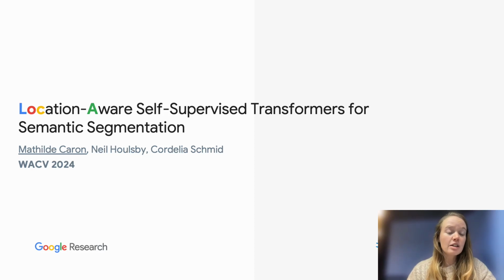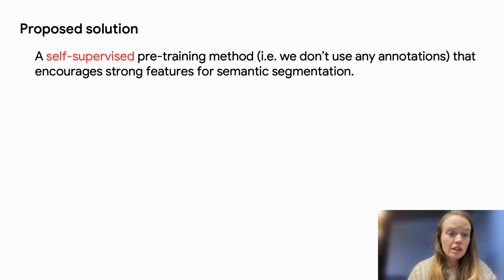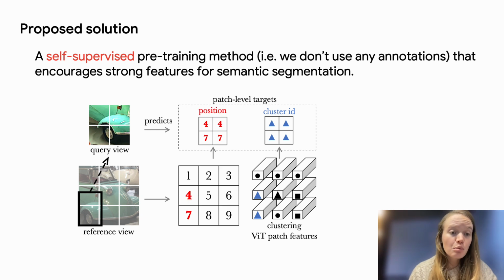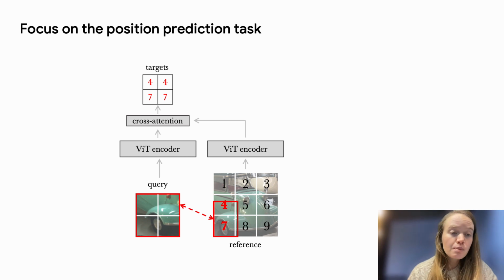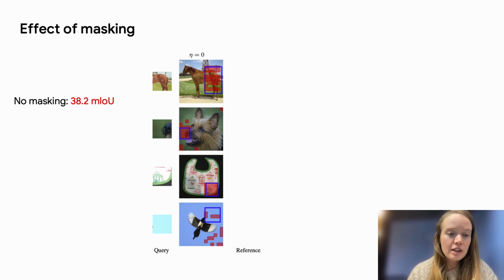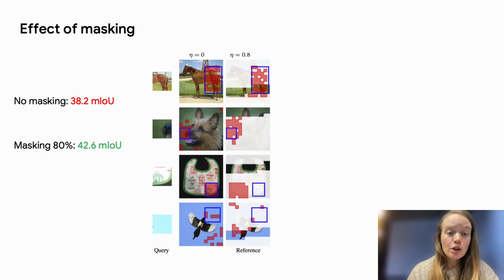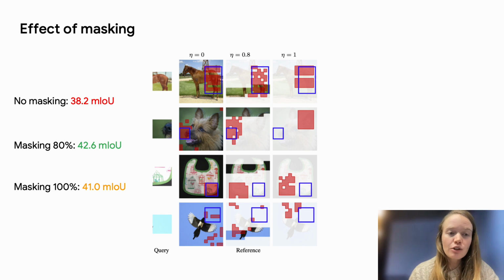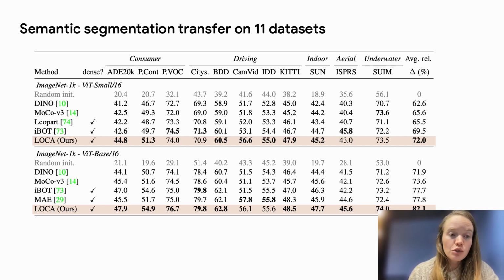Location-Aware Self-Supervised Transformers for Semantic Segmentation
Authors: Mathilde Caron; Neil Houlsby; Cordelia Schmid
 Description: Pixel-level labels are particularly expensive to acquire. Hence, pretraining is a critical step to improve models on a task like semantic segmentation. However, prominent algorithms for pretraining neural networks use image-level objectives, e.g. image classification, image-text alignment à la CLIP, or self-supervised contrastive learning.
These objectives do not model spatial information, which might be sub-optimal when finetuning on downstream tasks with spatial reasoning. In this work, we pretrain networks with a location-aware (LOCA) self-supervised method which fosters the emergence of strong dense features. Specifically, we use both a patch-level clustering scheme to mine dense pseudo-labels and a relative location prediction task to encourage learning about object parts and their spatial arrangement. Our experiments show that LOCA pretraining leads to representations that transfer competitively to challenging and diverse semantic segmentation datasets.